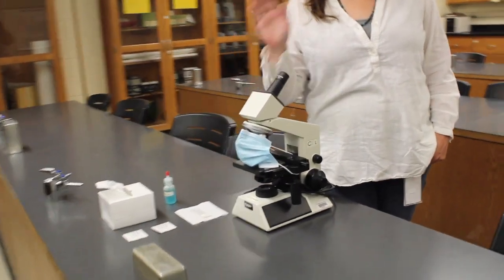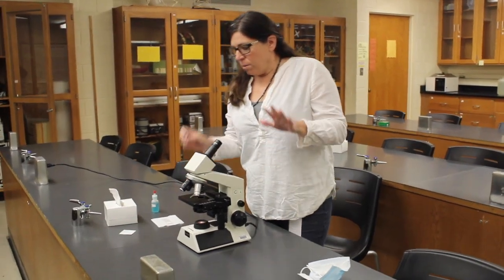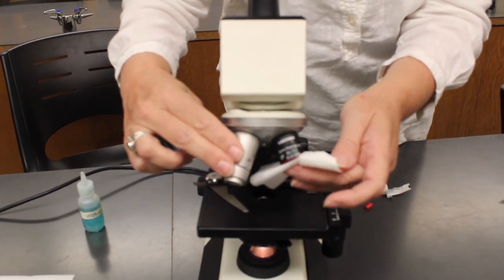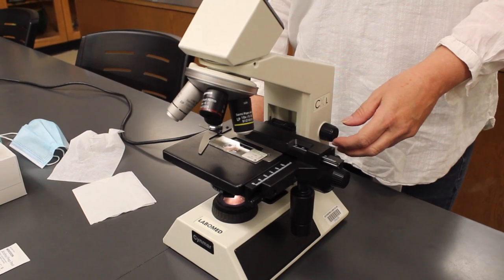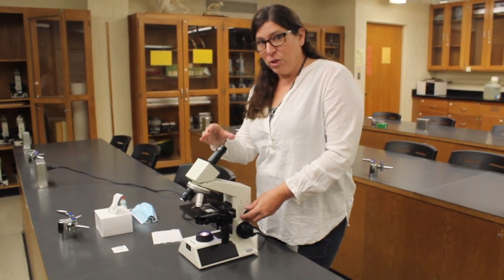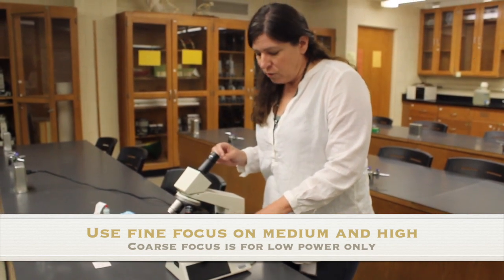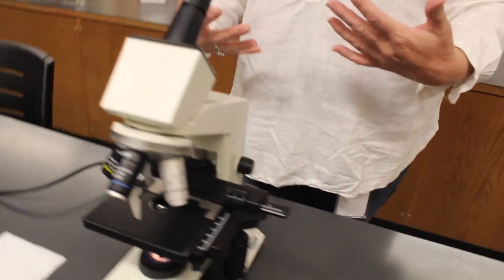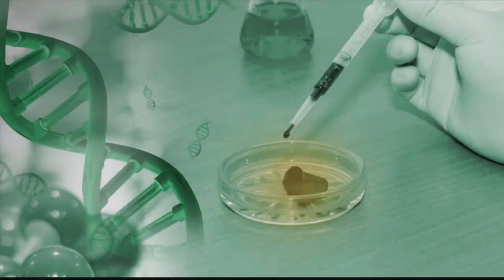Using a microscope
How to use a compound microscope